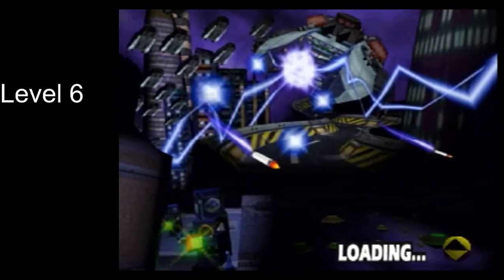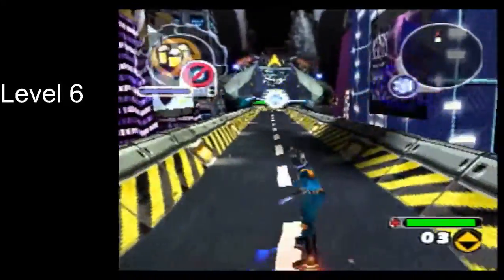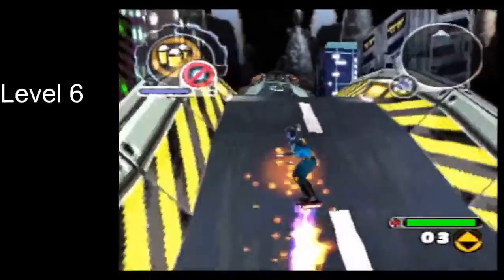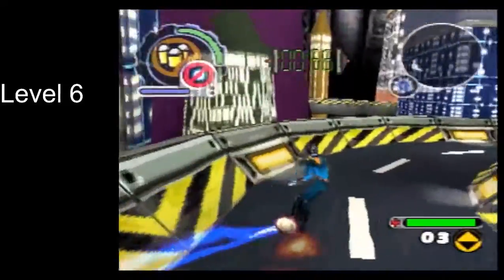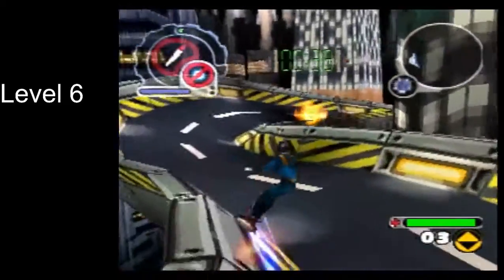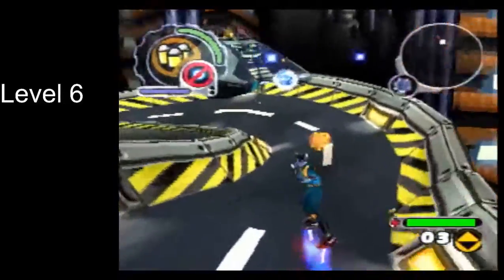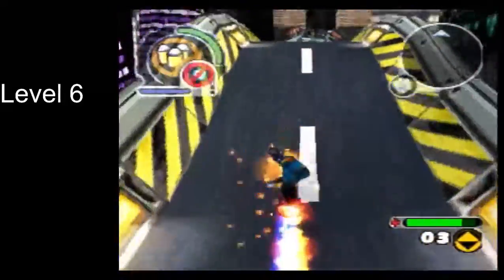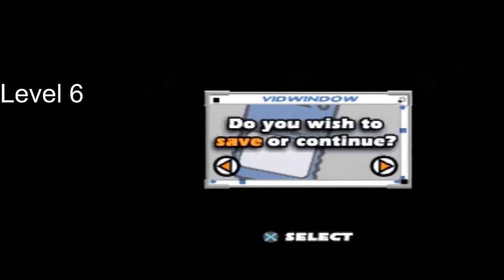ReBoot Speedrunning Tutorial - Level 6